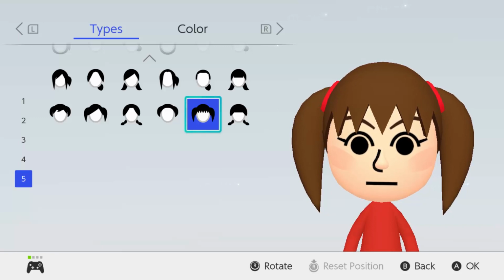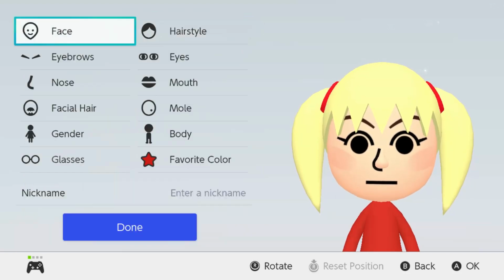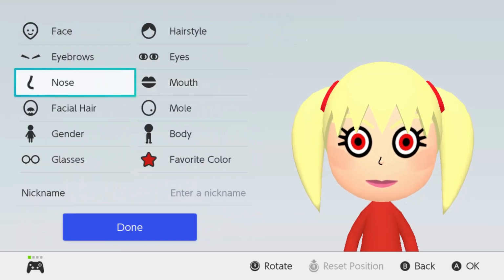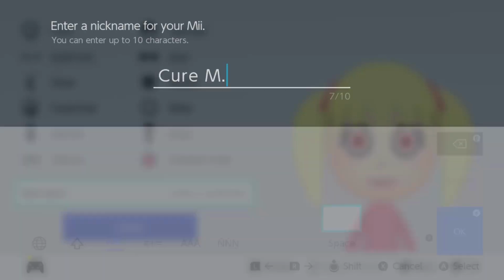Mii Maker How To Create Cure Macherie